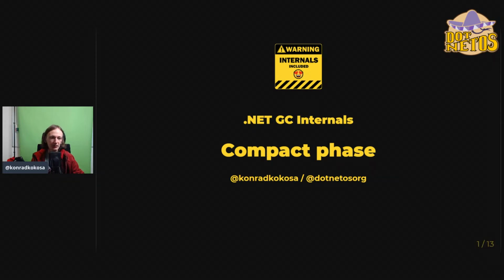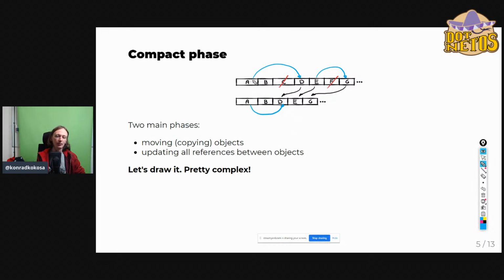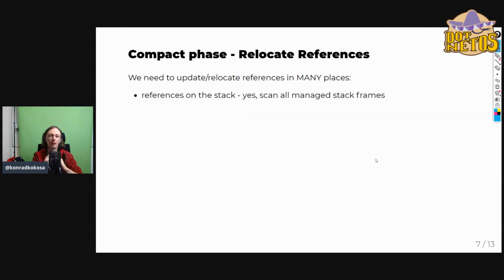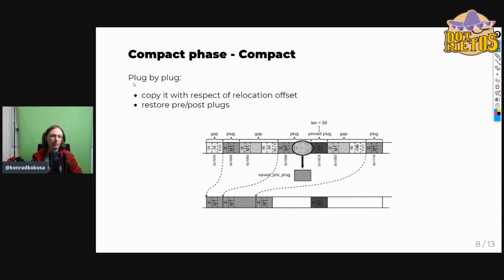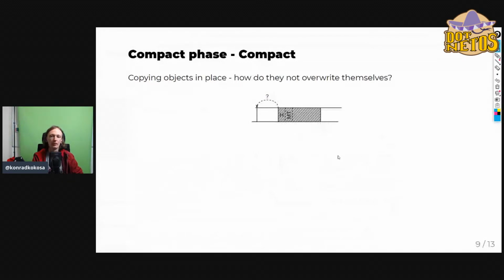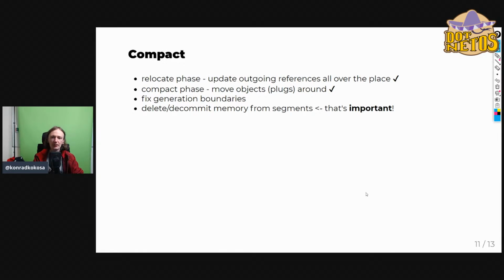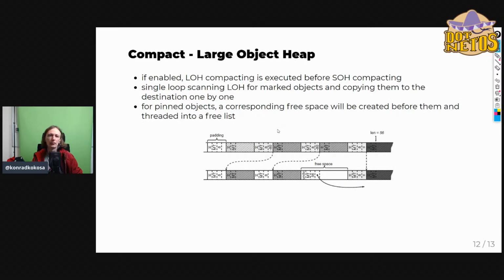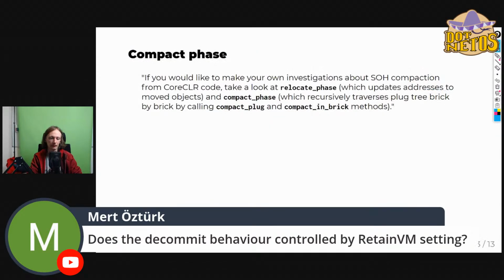.NET GC Internals - 06. Compact phase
The sixth episode of the .NET GC Internals series explaining a real in-depth knowledge how .NET GC works. This episode is about the Compact phase, happening only in Non-Concurrent manner - the second one approach responsible for "reclaiming" memory after objects eligable for collection.